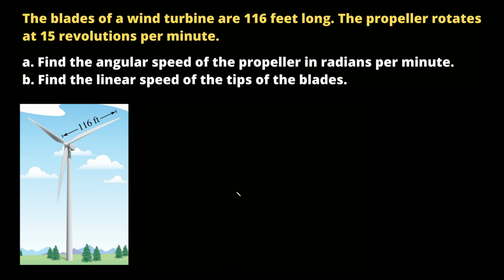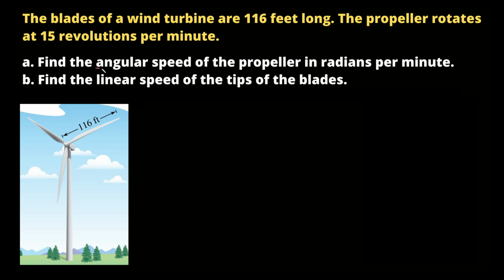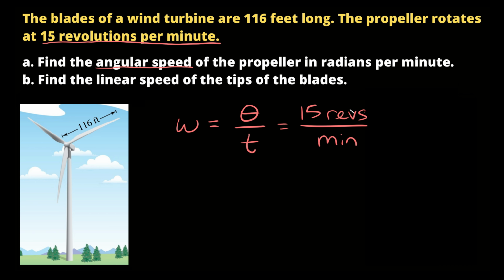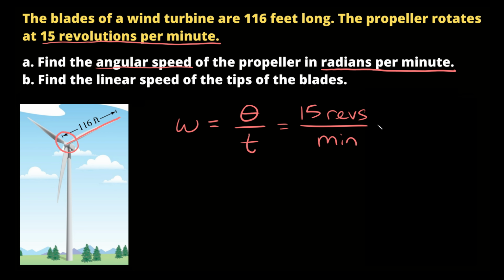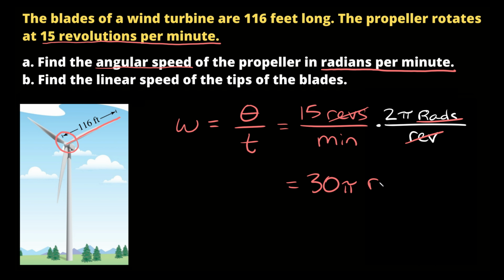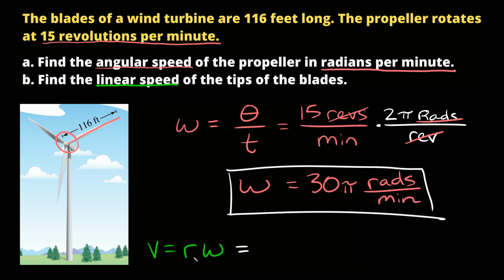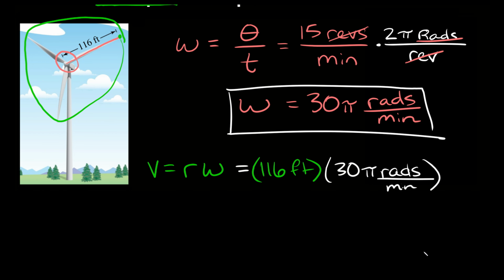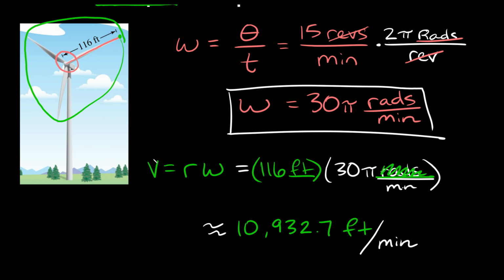Find Linear & Angular Speed of Circular Motion | Eat Pi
In this video, I teach you how to find the linear and angular speed of an object that is moving in a circular motion. I cover a problem where we have to find the speed of a propeller/windmill. This can be done using the formulas for angular speed w = θ/t and linear speed v = rw

w (omega) = angular speed
θ (theta) = central angle or angle of rotation
t = time
r = radius
v = linear speed